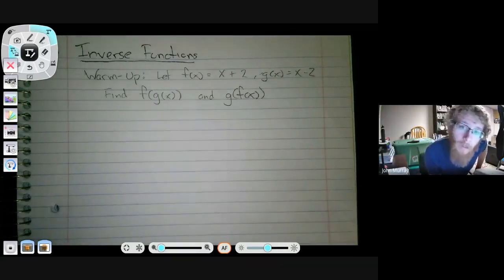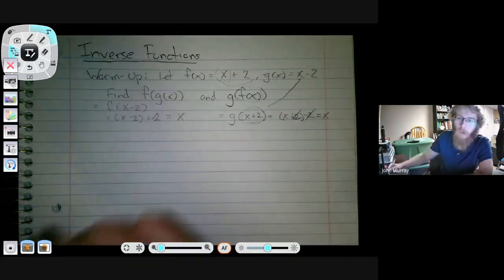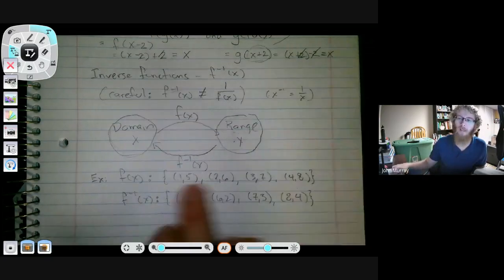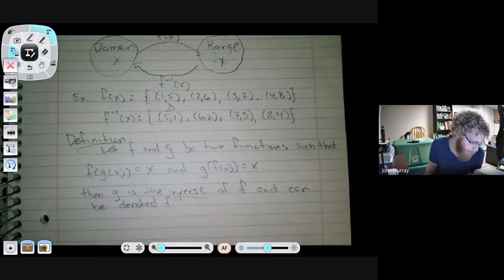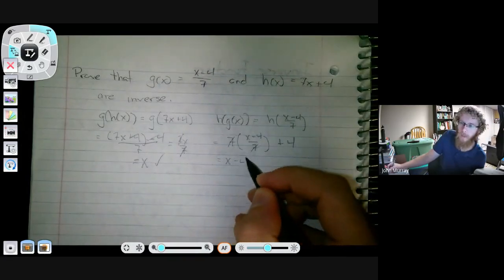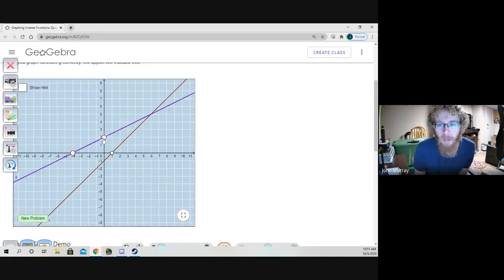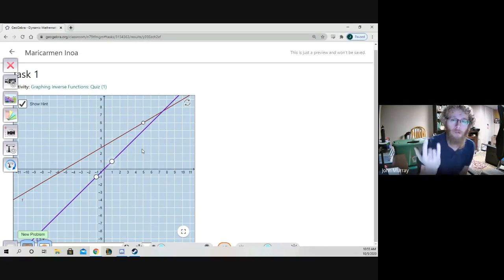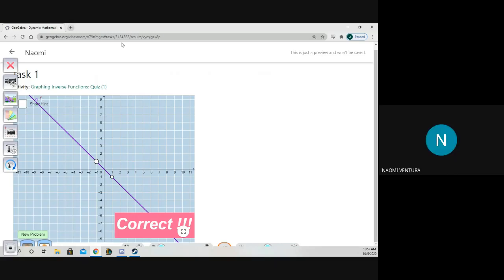Precalculus Lesson 12 - Inverse Functions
Steps on how to find the inverse of a function